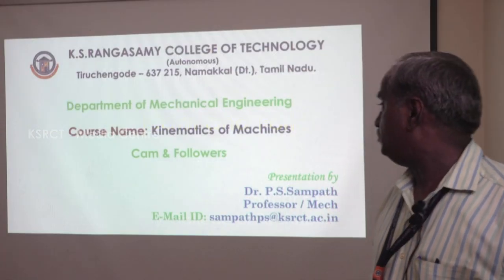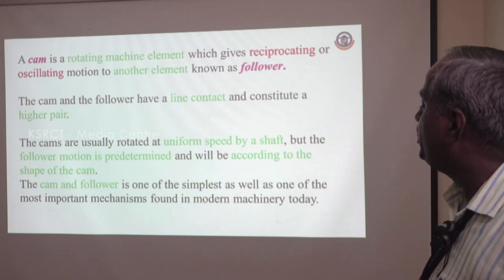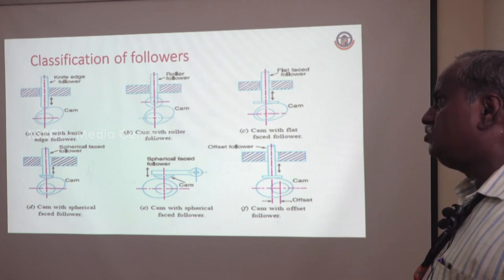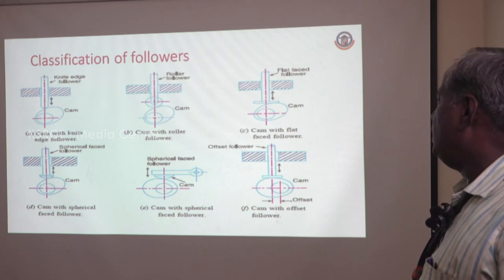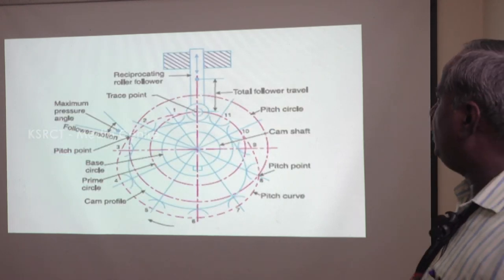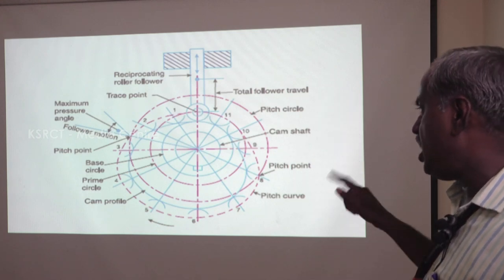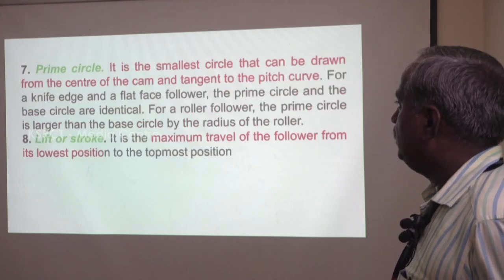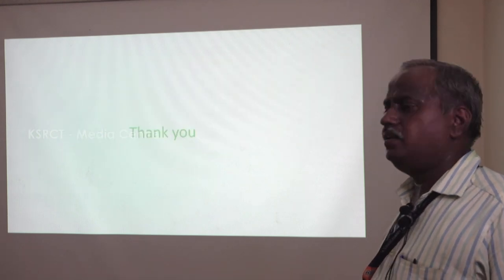Cam and Followers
Kinematics of Machines